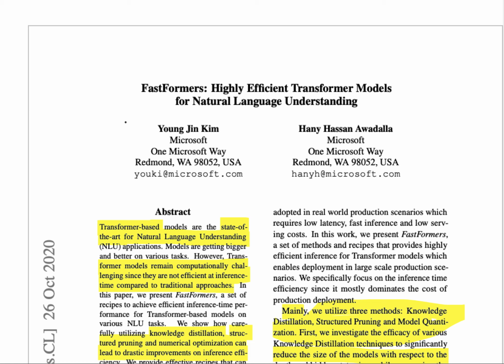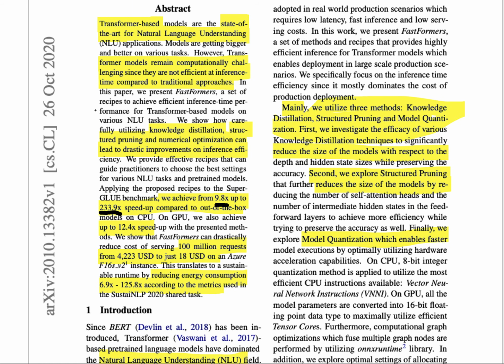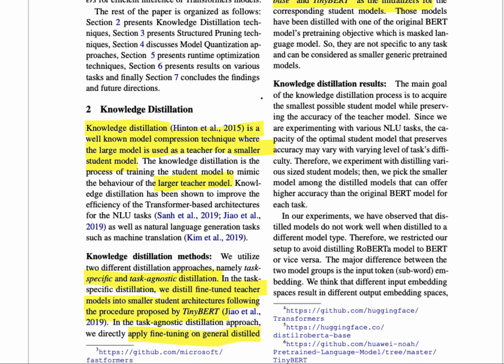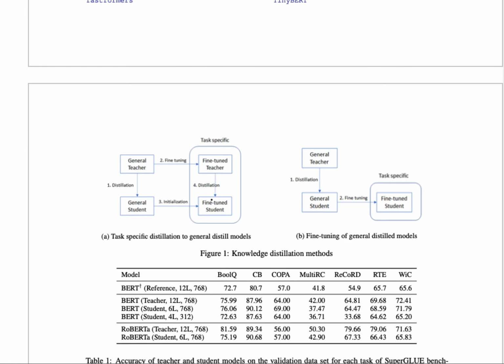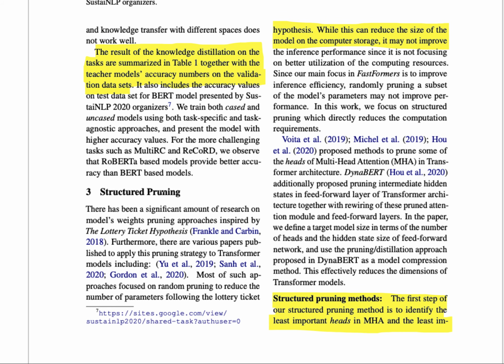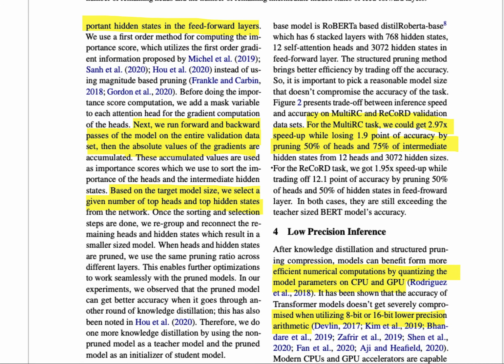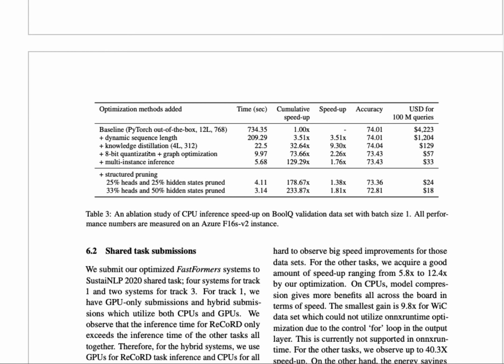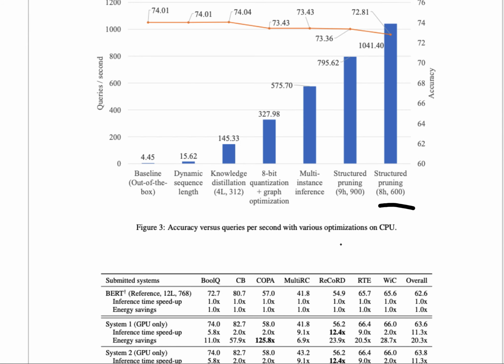FastFormers:Highly Efficient Transformer Models for Natural Language Understanding 223x improvement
In this video, we will discuss a paper from Microsoft - FastFormers: Highly Efficient Transformer Modelsfor Natural Language Understanding. It addresses various limitations with the current state-of-the-art architecture models for Natural Language Understanding. Authors have used techniques from - Knowledge Distillation,  Structured Pruning and Model Quantisation to improve the overall model performance. The improved model architecture is applied on multiple NLU datasets and shown to achieve similar performance while significant reduction in the inference time and cost.